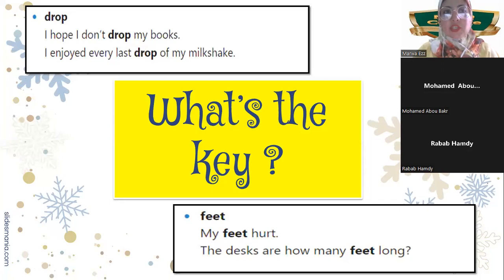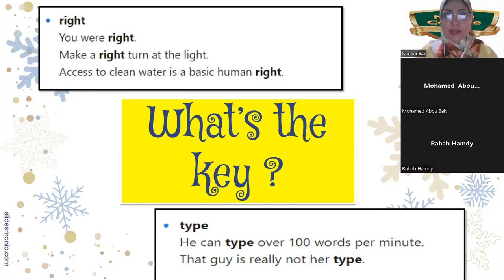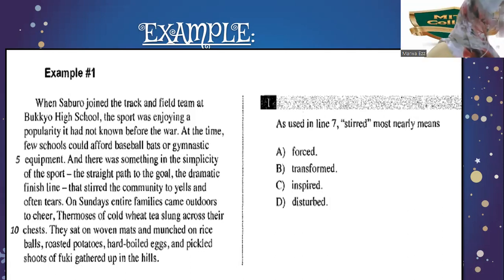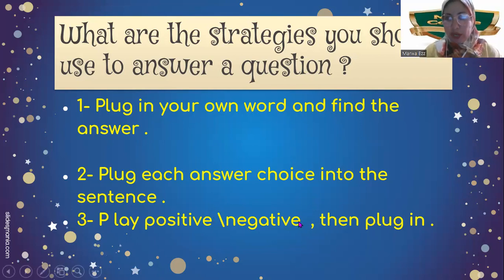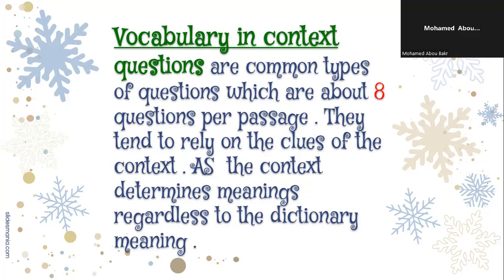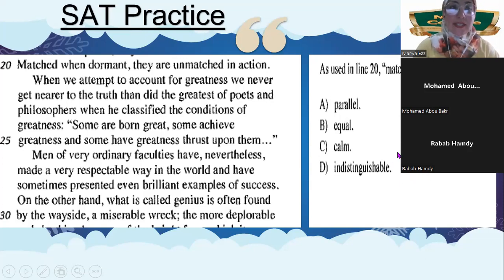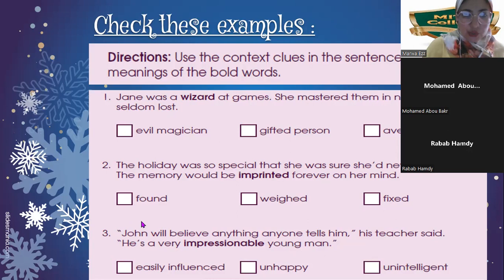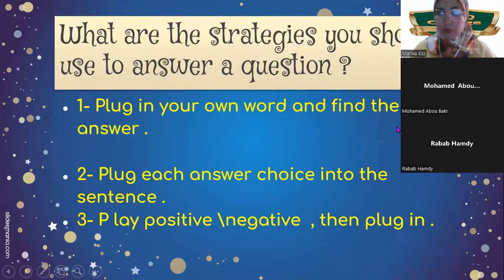SAT. TP. 2 ( Vocabulary in Context ) Reading .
Reading questions for SAT Tests .